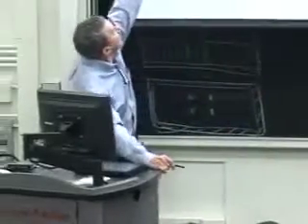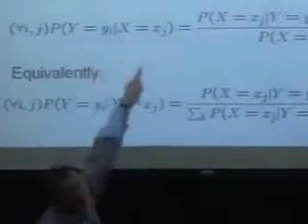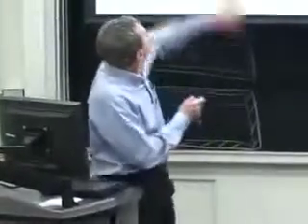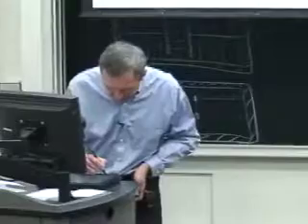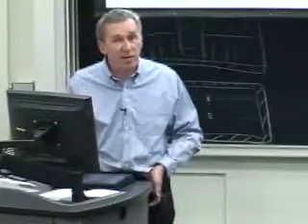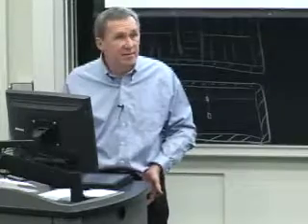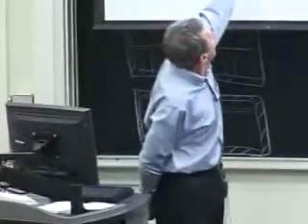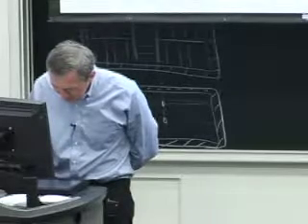Naive Bayes by Tom Mitchell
In order to get the lecture slide go to the following